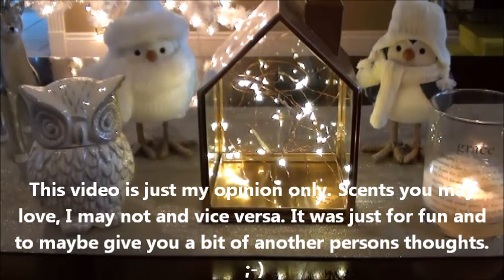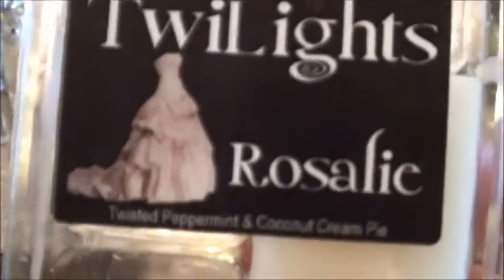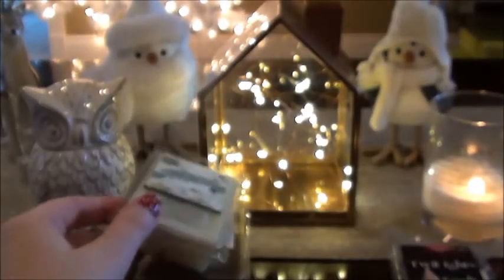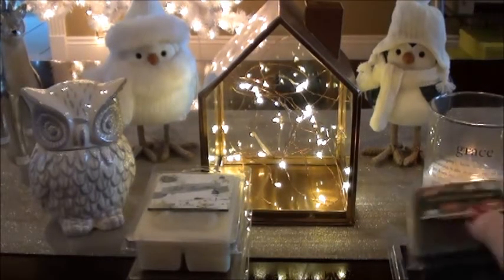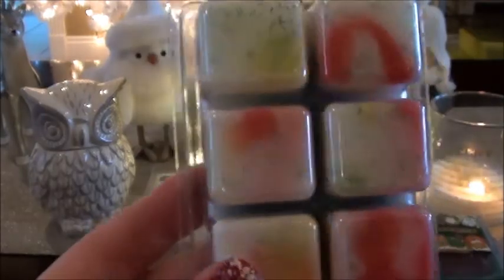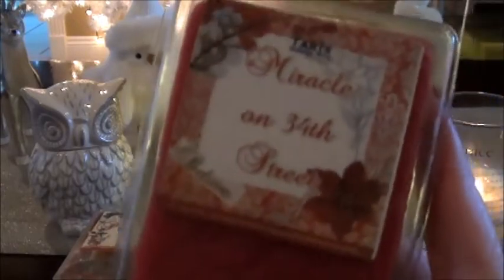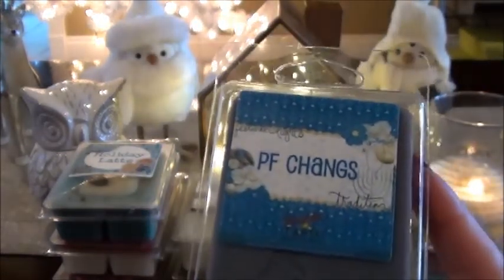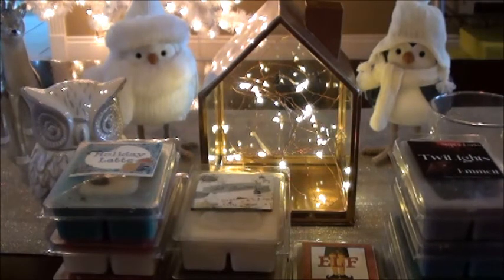Super Tarts Christmas Scents Overview | Just my thoughts